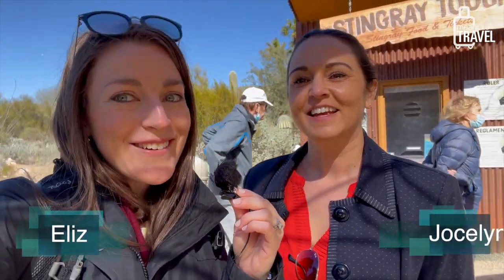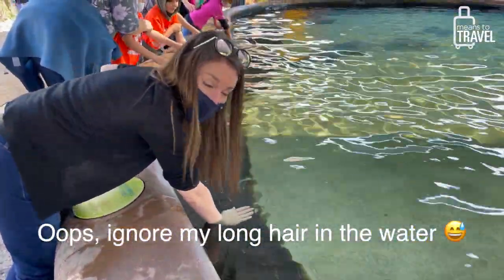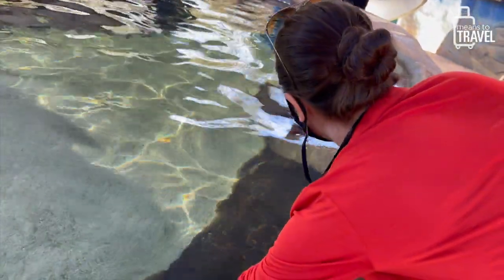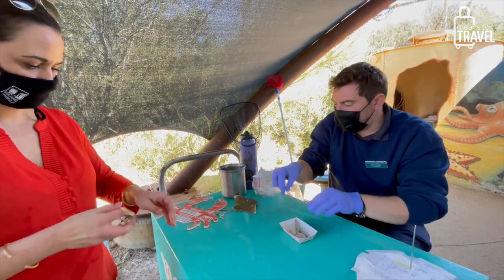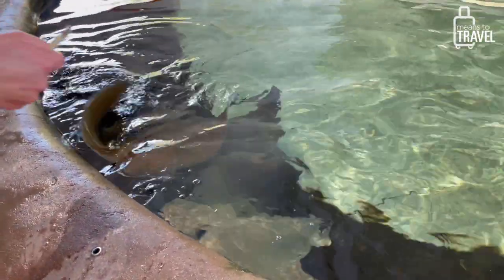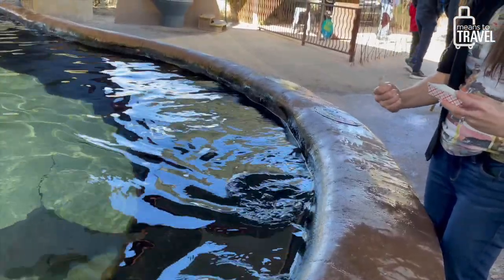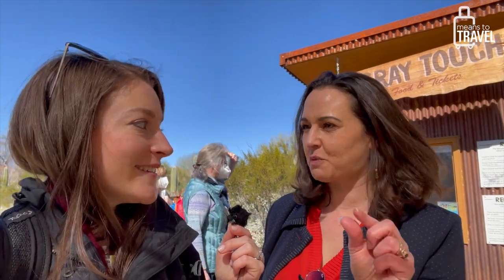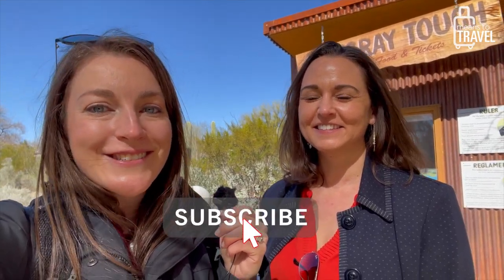Feed Stingrays w/ Me & Jocelyn Wolters At Tucson's Arizona-Sonoran Desert Museum!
I’m pleased to have Jocelyn back on the channel today! She and I had A TOTAL BLAST meeting the stingrays at the Arizona-Sonora Desert Museum in Tucson a few days ago, and we want to share our experience with you guys!

The Stingray Touch petting pool opened in 2016, and neither of us had been before, so we were excited to scope it out.

We each paid a few extra dollars on top of the museum admission fee in order to be able to pet and then feed them - which unfolded into a really cool experience where the stingarys chomped the food straight out of our hands!

We highly recommend this for the whole family when you’re visiting this top Tucson attraction!

Hope you enjoy! Cheers, and happy travels!

-Eliz
Means To Travel Founder

Eliz’s PM2.5 Reusable Face Mask

- Iphone X camera (new 2021 camera is iPhone 12 Pro)

How To Prep Your Home Before Vacation | 17 Tips To Keep Your House Safe & Clean (w/ Wolters World)

11 ESSENTIAL TIPS To Plan The Perfect Multi-Generational Family Vacation!  ✨ (ft. Wolters World)

HOW TO WASH YOUR CLOTHES WHILE TRAVELING - HOTEL SINK LAUNDRY TUTORIAL

5 THINGS TO DO IN TUCSON ARIZONA - Fun Activities & Must-Do's For Your Desert Vacation!